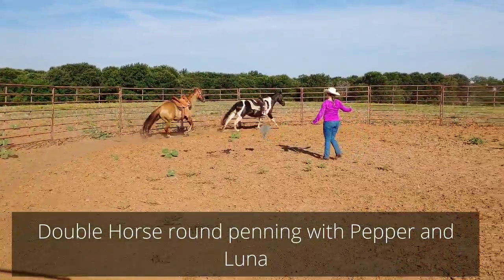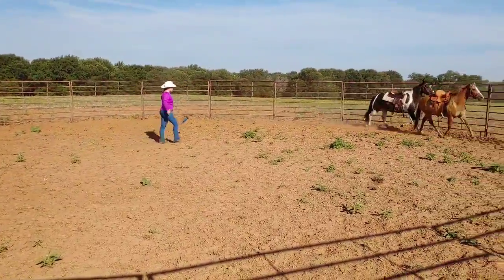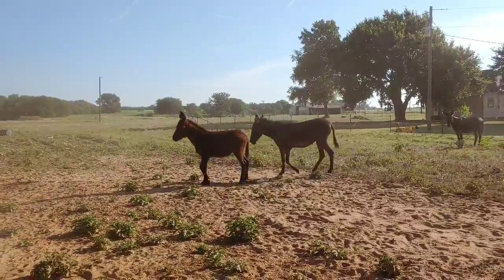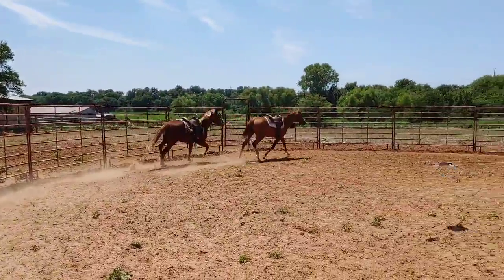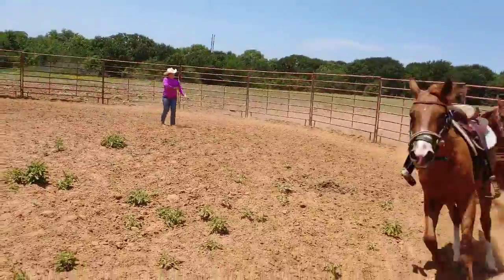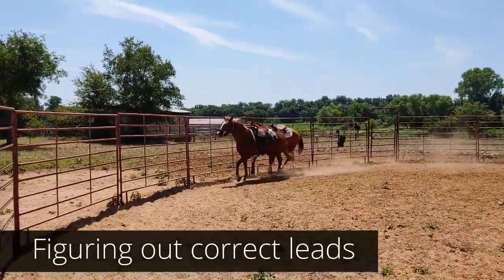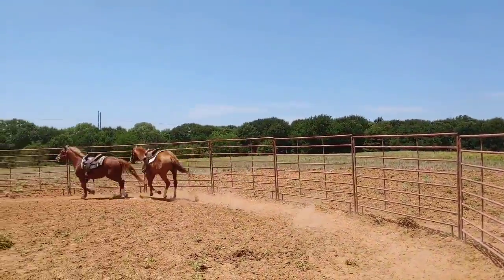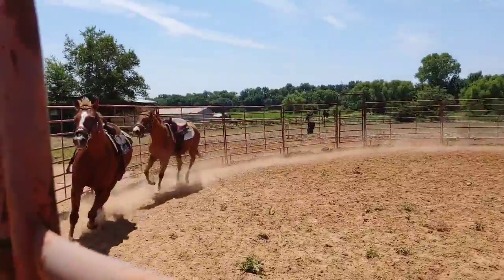Double Round Penning as a warm up - Also identification of the correct lead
Sometimes its just easier to warm two horses up at the same time in the round pen. This is a big round pen about 60 feet across.
This is Emrie working two horses first that work well together and know this exercise and the two different horses who are still learning.
I like to take the chance to work on identification of the correct lead. It's easier when you can compair two horses with different movement to see the leads.